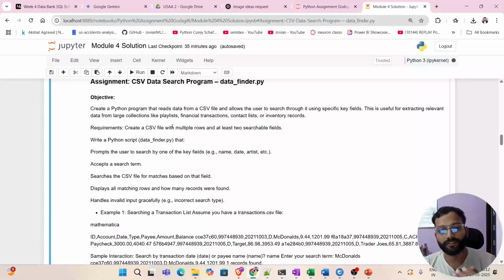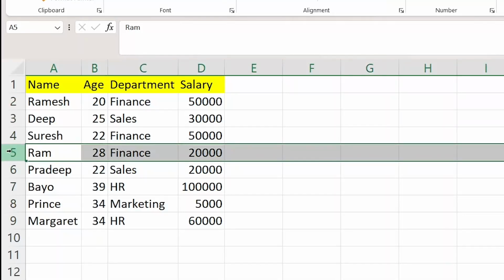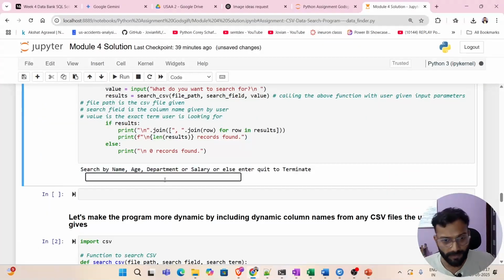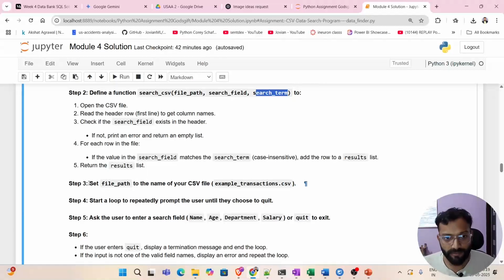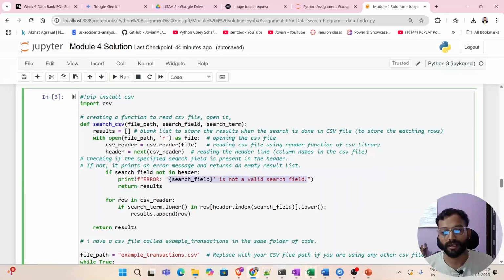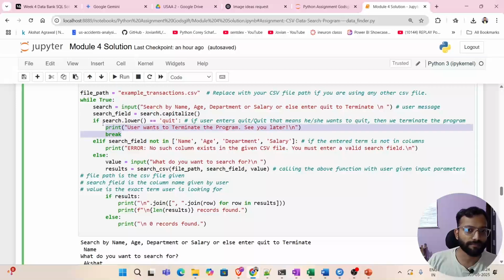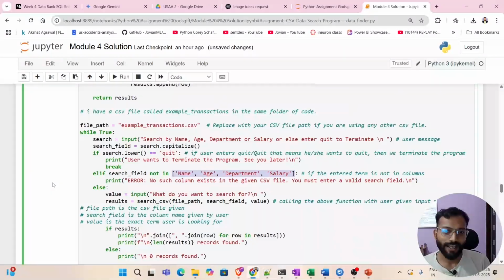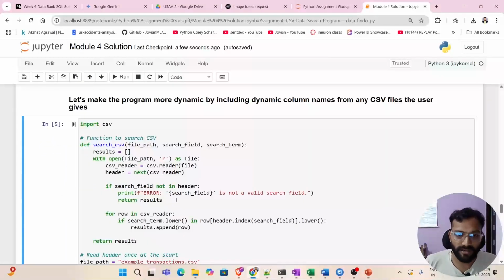Python Project CSV Data Search | Python Mini Projects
Hi guys, this video is in continuation of Python Projects playlist. Watch till the end and try to copy the code, execute it, manipulate it and see the results.